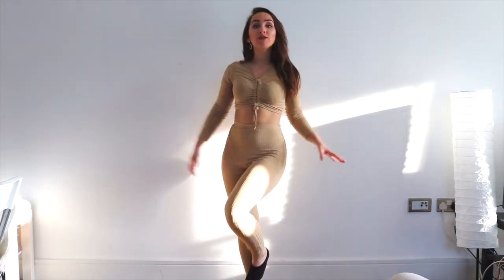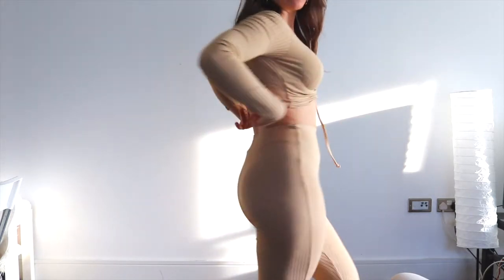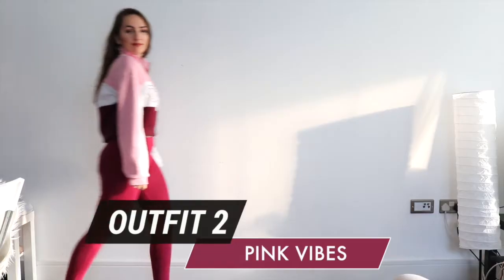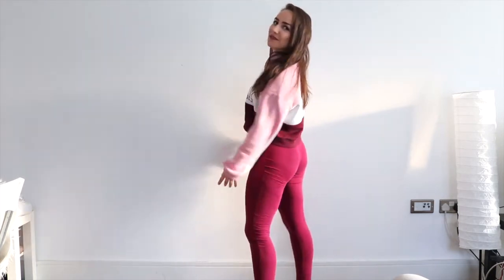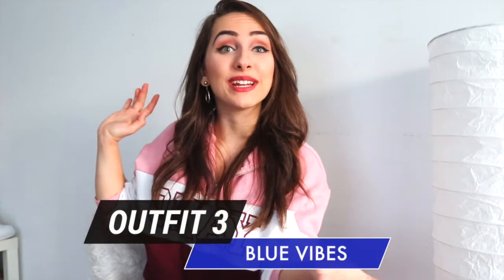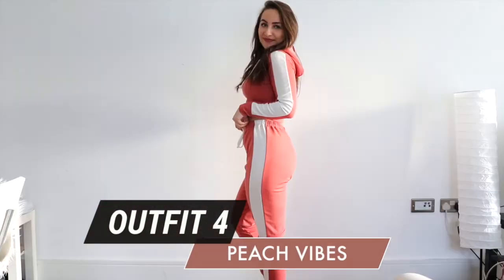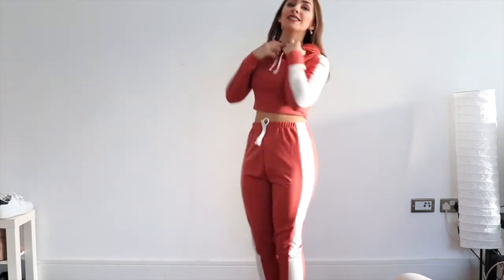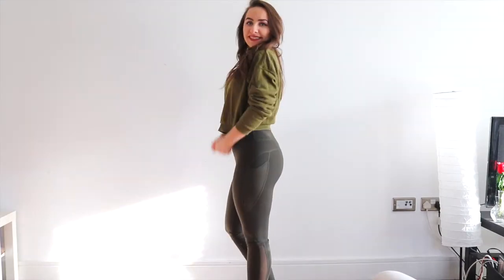QUARANTINE LOOKBOOK | 5 COMFY OUTFIT IDEAS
Hello everyone!  ♡ 5 comfy outfits ideas to wear during quarantine!
Now when we're all at home, try to choose something comfortable to wear around the house!
Try this quarantine lookbook ideas and let me know how it feels!
Let me know if any of those nice comfy outfits are good for you!

Hope you're well and safe during the quarantine! xx